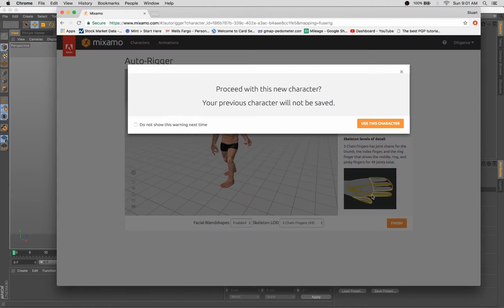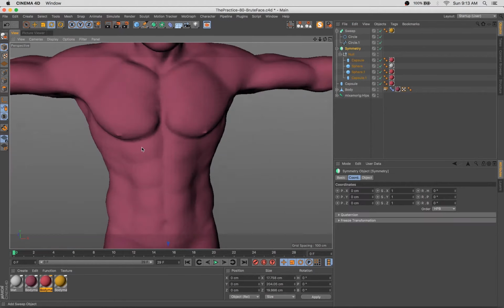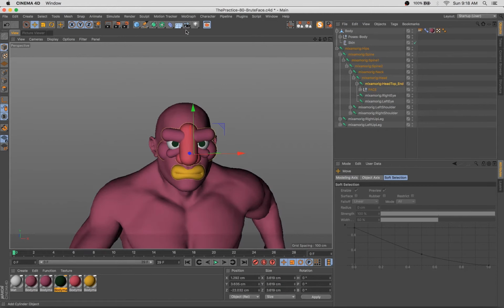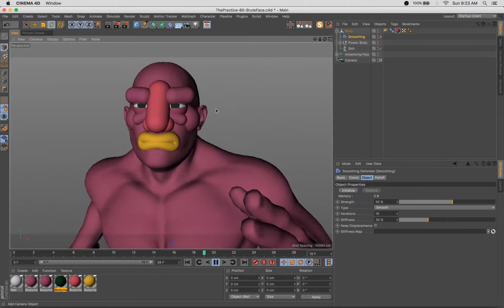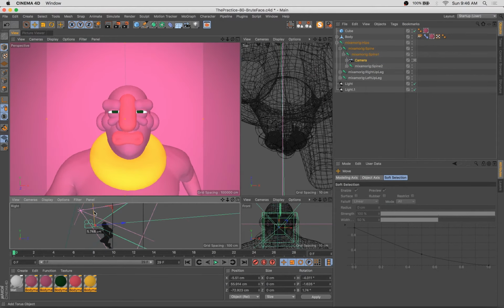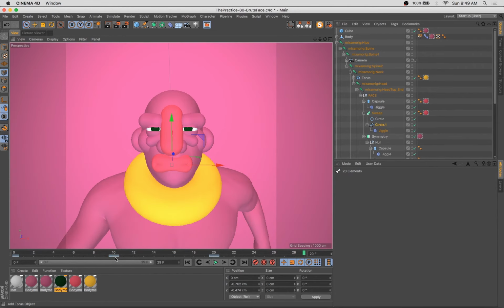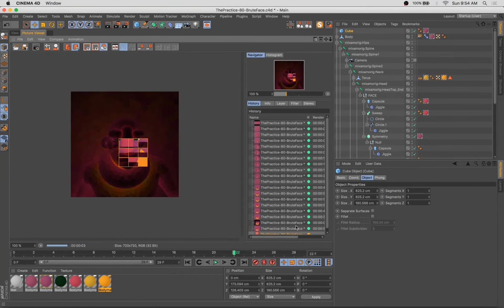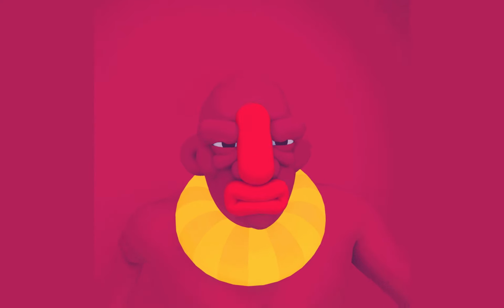Colorful Geometric Character Animation // The Practice 81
The Practice is a weekly show where I share my creative process. I create digital art, illustrations and animations in cinema 4d, photoshop and other art and design applications.

This week we make a colorful character animation using Adobe Fuse, Mixamo, and cinema 4d. The face is mostly simple primitives that we've added life to using the jiggle deformer and some point level animation. Enjoy!